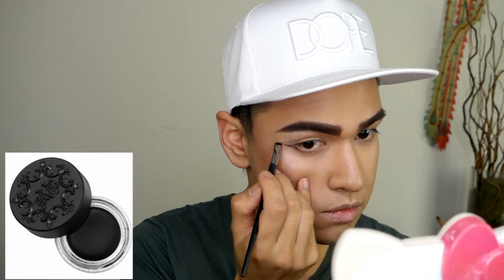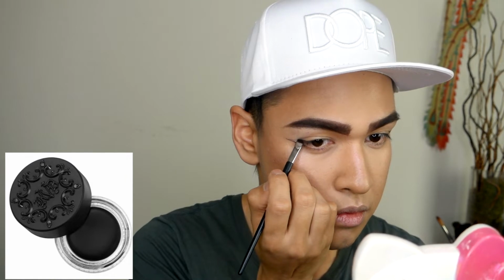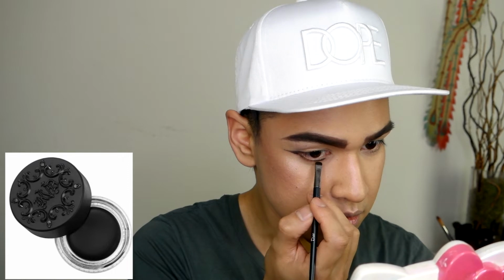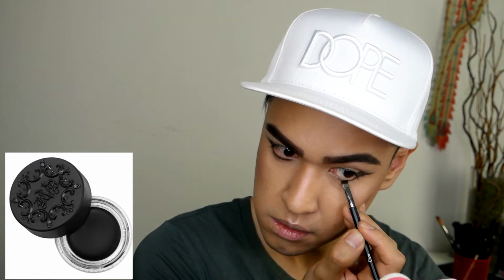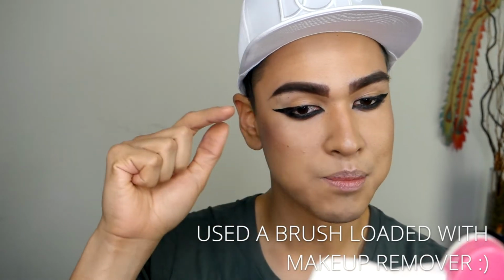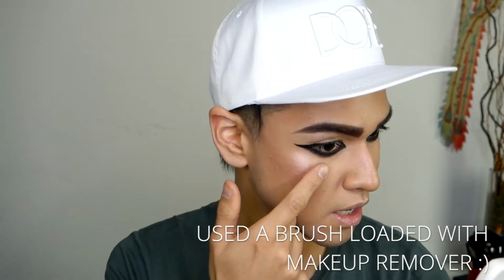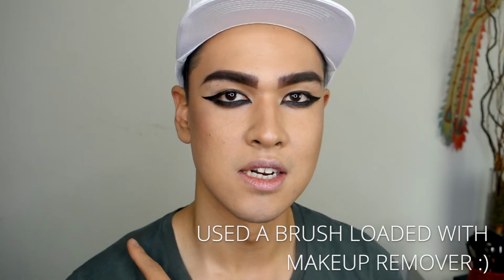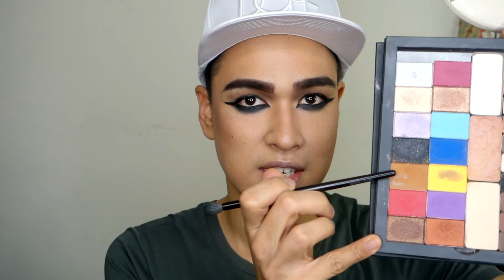Brow Pomade by Kat Von D KVD 24 Super Brow | Review, Tutorial, How To, and Makeup | Baddie Tutorial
Hey Guys! Today I'm review the 24 Hour Super Brow Pomade by Kat Von D Beauty! I purchased the shades walnut and graphite a while ago and decided to play with them so I can add a fun makeup look to my instagram.  This video came out like everything: Tutorial, Review, How to and a full glam oh my!  I also used other products to help me finish the look.  Please check out my insta for makeup inspo and shots of this tutorial!